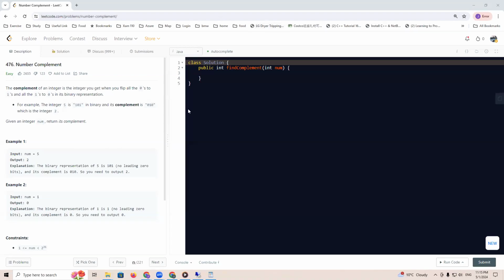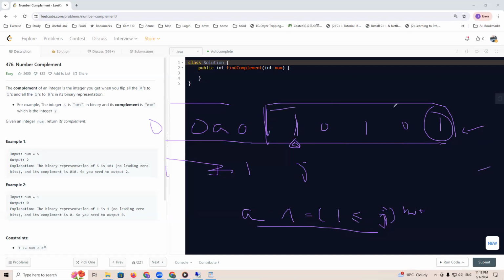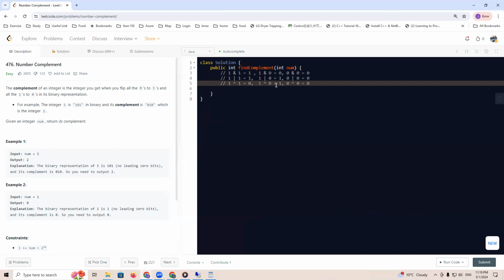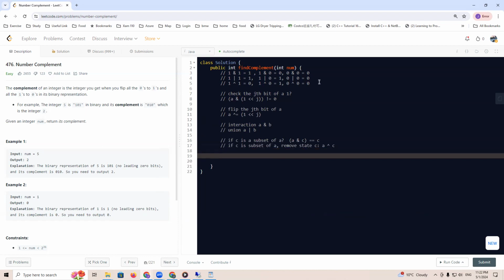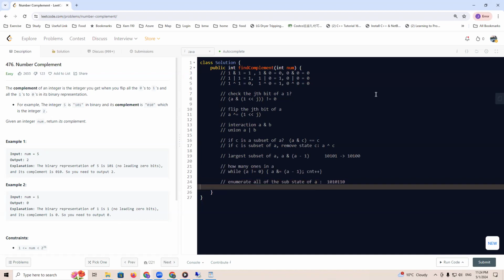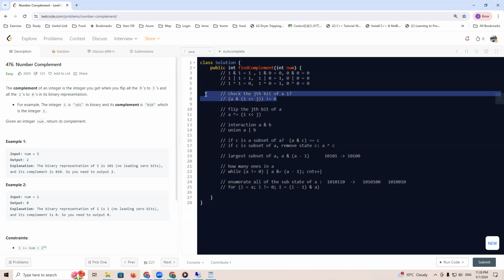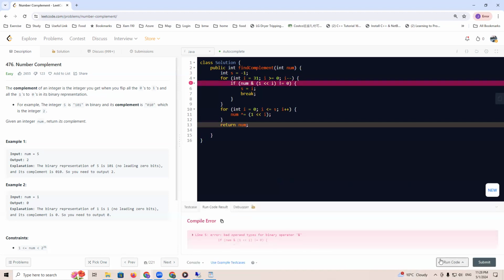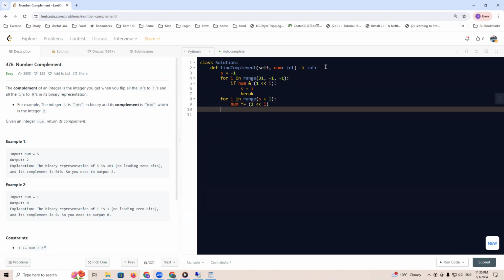476. Number Complement